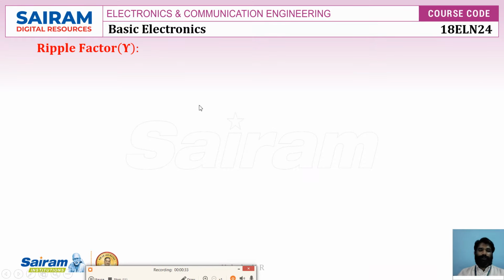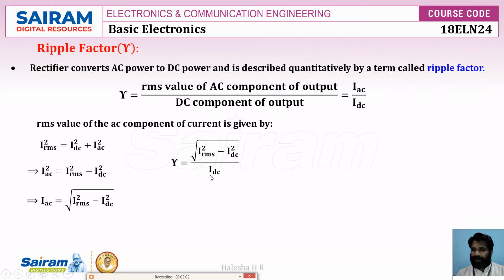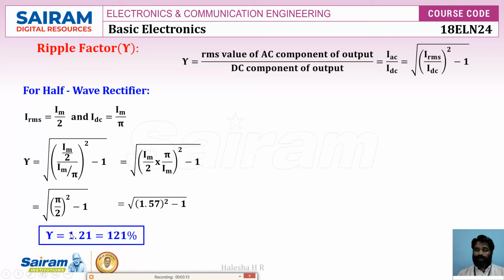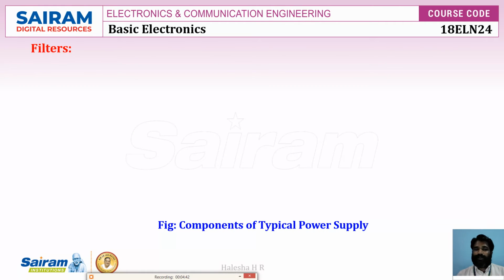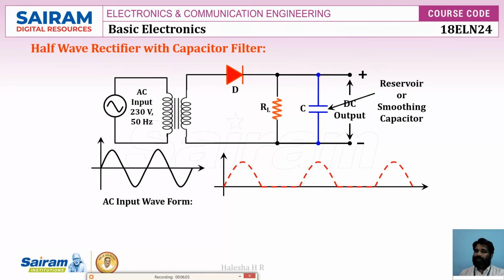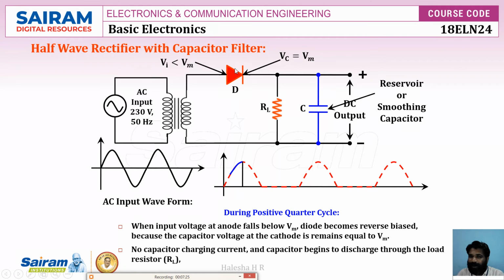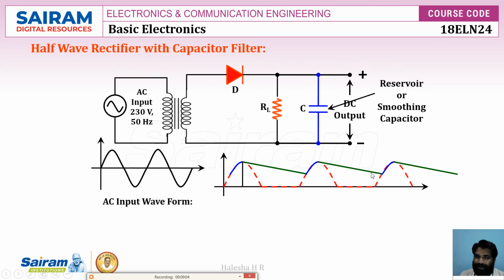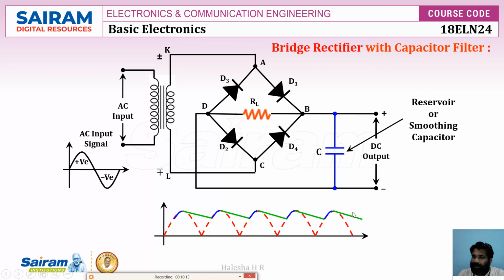Lecture Video_18ELN24_Module 1_7_Filters_Halesha H R